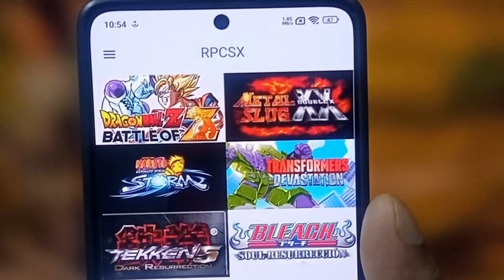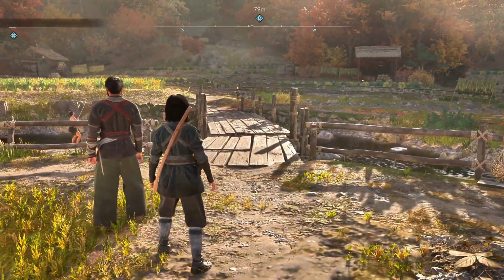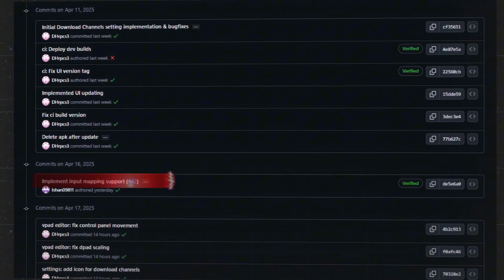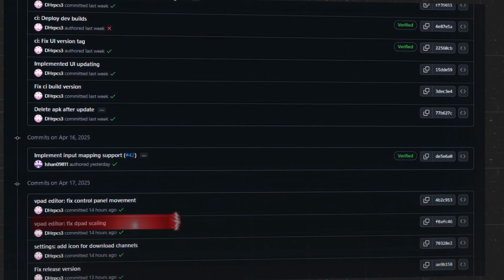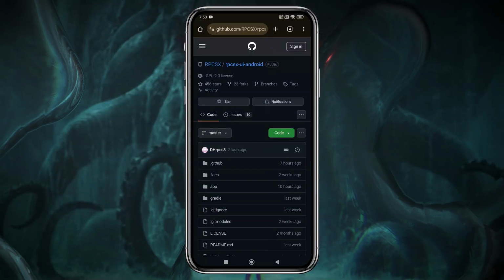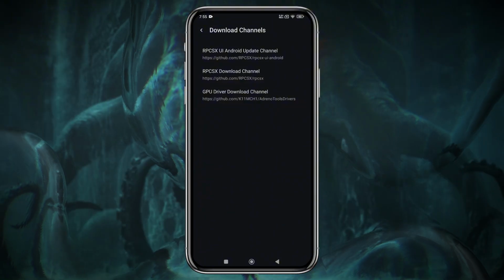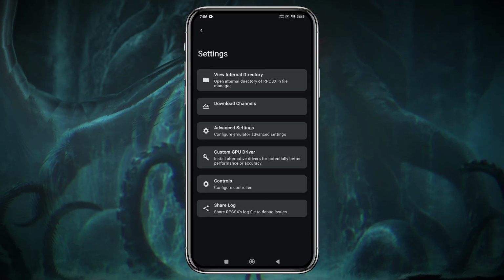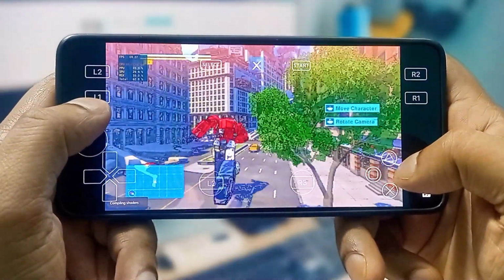New RPCSX V2 Update for Android 🔥 Insane PS3 Performance!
New RPCSX UI Android Got Update V2 | Best PS3 Emulator for Android

Chapters:
00:00 RPCSX UI Android Emulator
00:38 What is NEW?
02:00 Honest Review